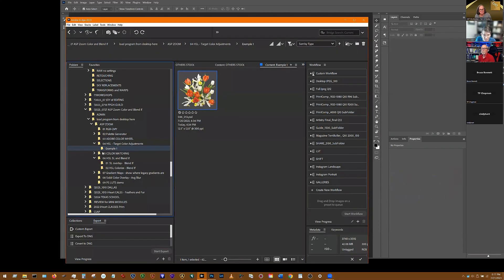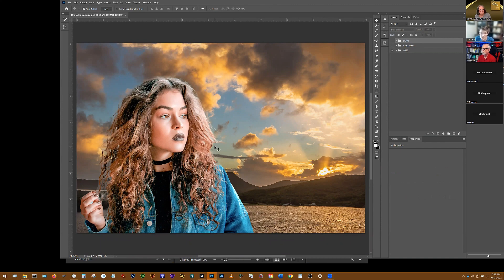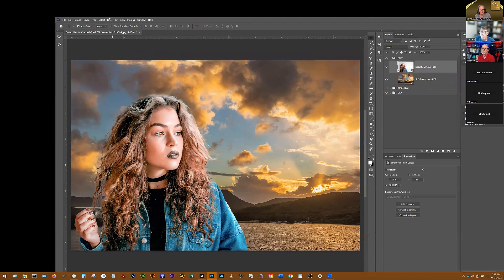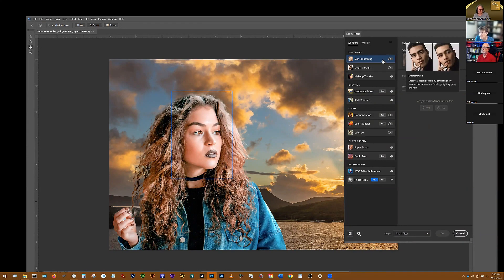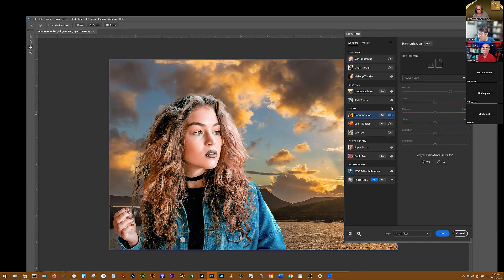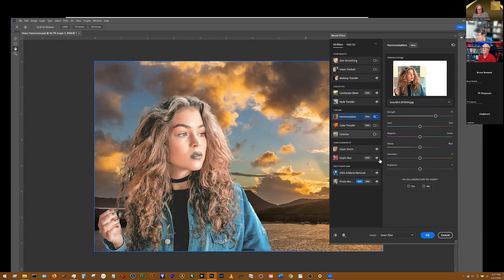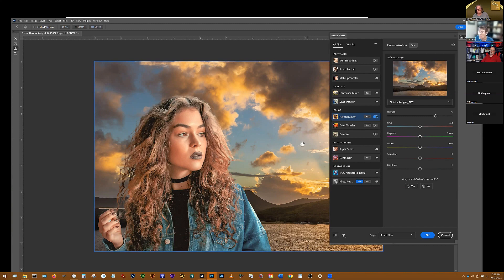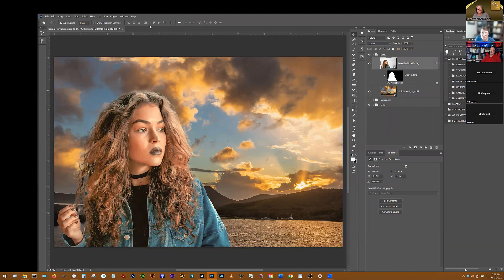Neural Filter Magic: A Tutorial on Harmonizing Colors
Color blend and harmonize your composite using the new neural filter.  With just one click you and harmonize your elements to the background color palette.